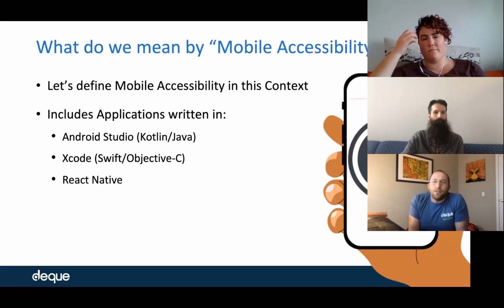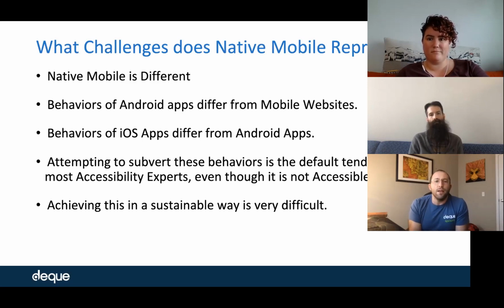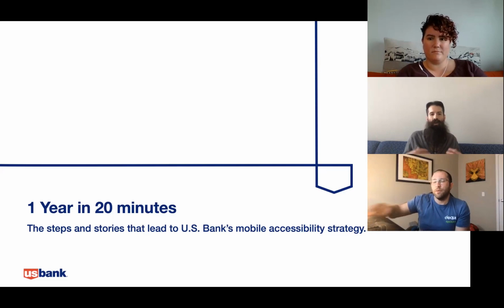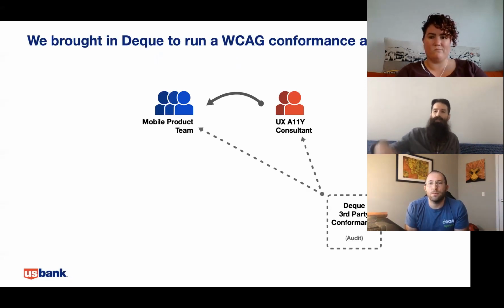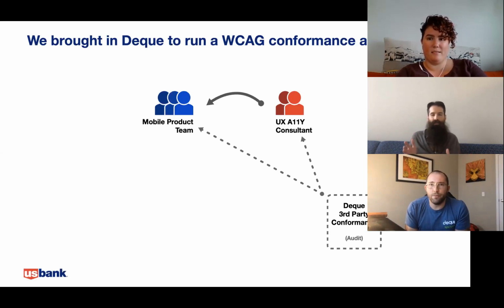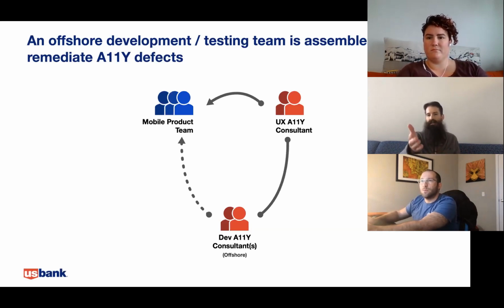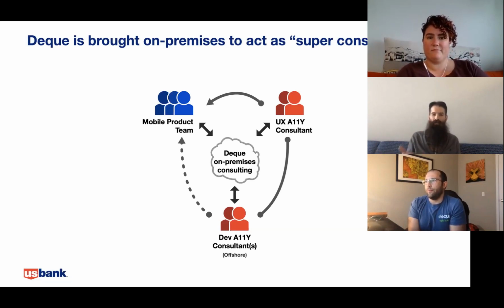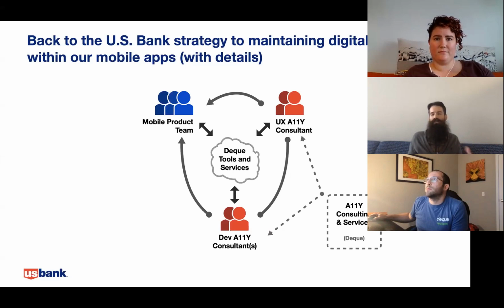Creating Sustainable Mobile Accessibility Programs - with Deque and U.S. Bank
How do you fix a year’s worth of Native Mobile Accessibility defects in two months? Join U.S. Bank & Deque for an Accessibility Transformation story featuring Chris McMeeking, Software engineer and architect at Deque Systems, Derrin Evers, Associate Director Accessibility Experience Strategy and Engagement Lead at U.S. Bank and Julian Kittelson-Aldred, Accessibility Consultant at U.S. Bank.

(WorldSpace Attest is now axe DevTools, WorldSpace Assure is now axe Auditor.)

00:00 Introductions
00:30 Presentation Agenda
02:14 Definition of Mobile Accessibility
04:00 Why Native Mobile is different
05:54 Historical accessibility strategy at U.S. Bank
12:50 U.S. Bank brings in Deque for 3rd party insight
17:09 U.S. Bank builds offshore team
23:44 U.S. Bank shifts to bring Deque consultants on site
35:50 Biggest UX/Design Takeaways
38:13 Recap
43:33 Q&A